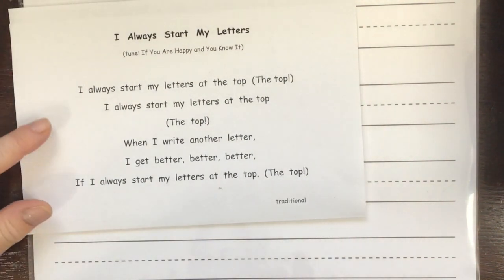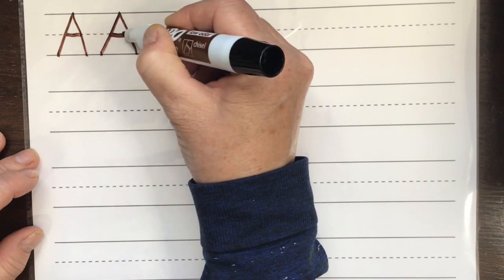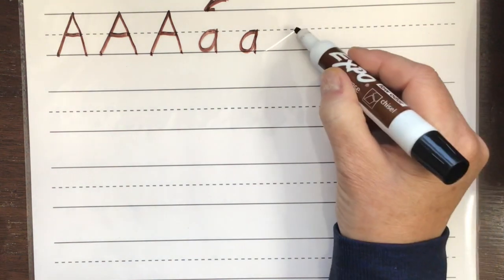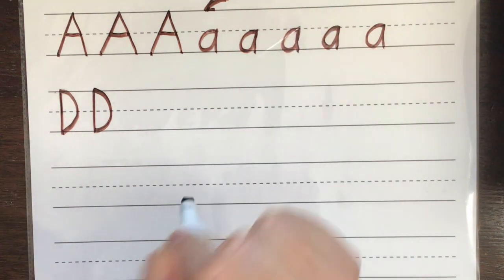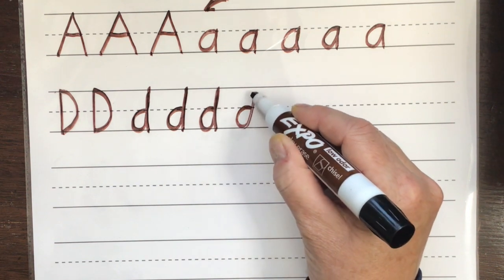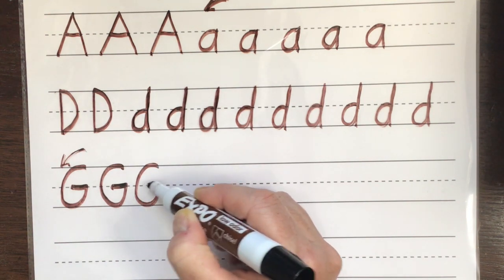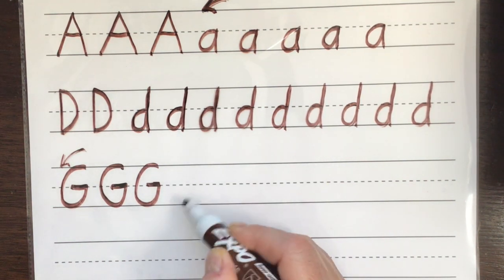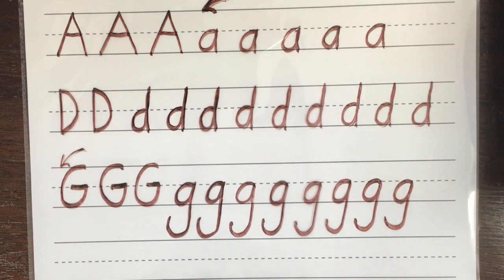Handwriting #5 - a, d, g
This video is about Handwriting #5 - a, d, g